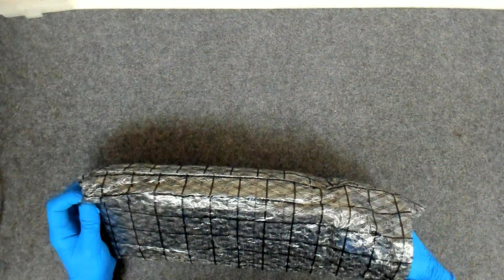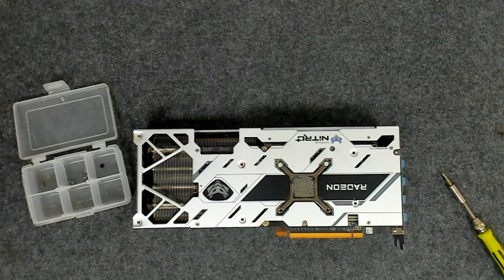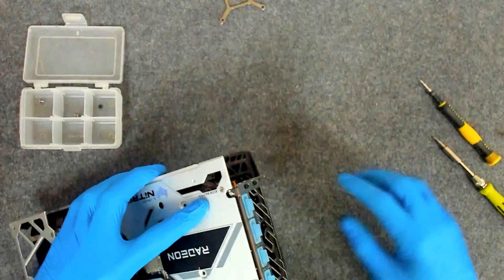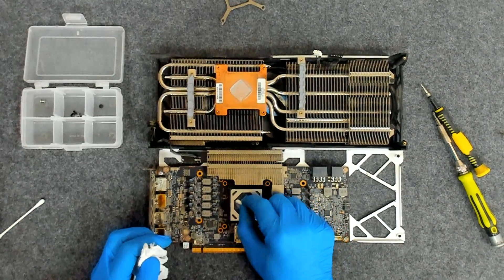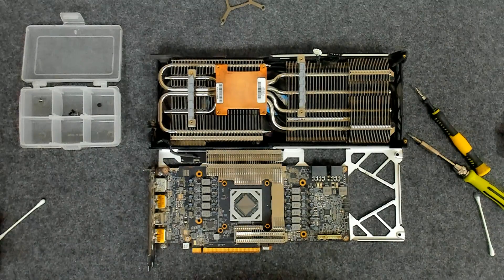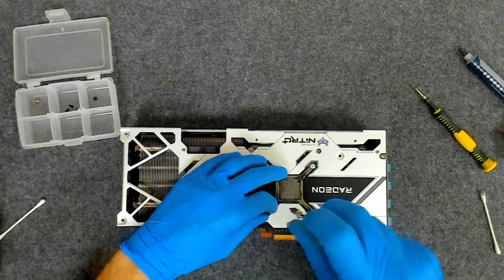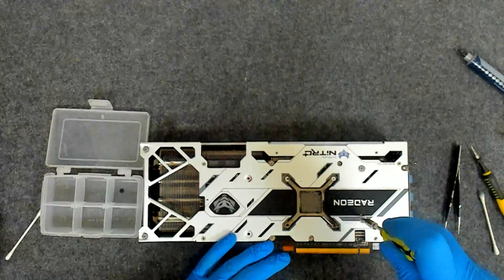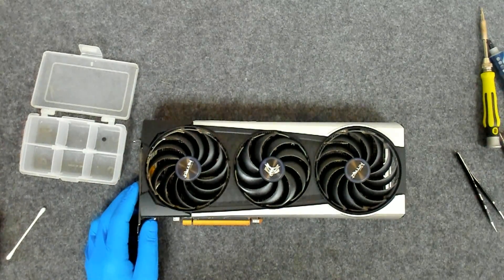AMD RADEON RX6700XT Nitro+ Thermal paste Replacement